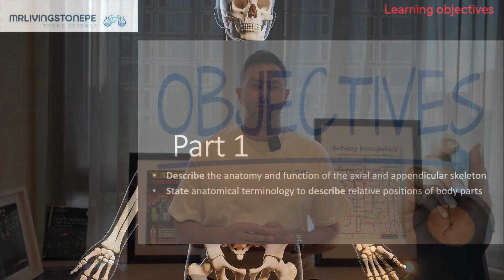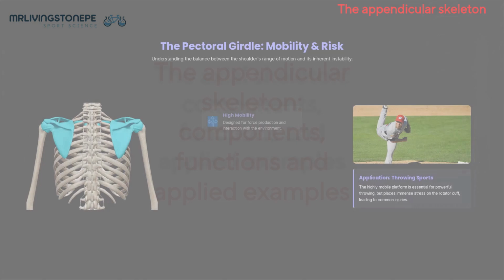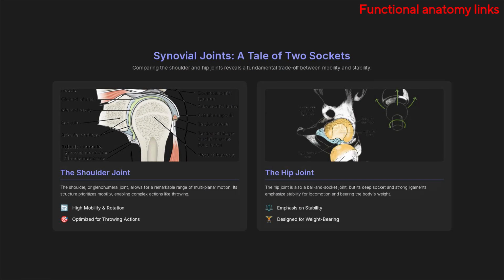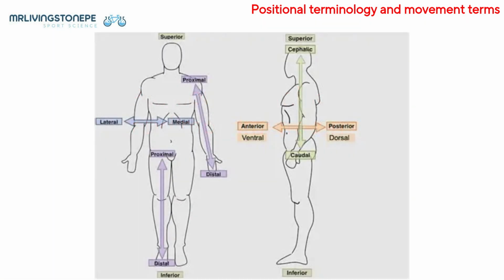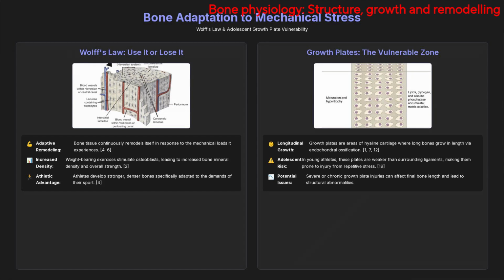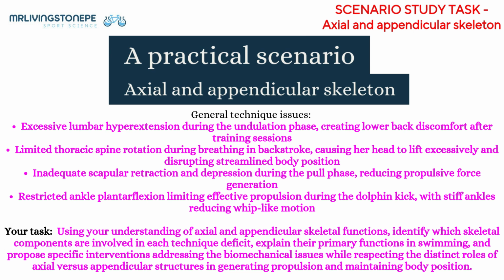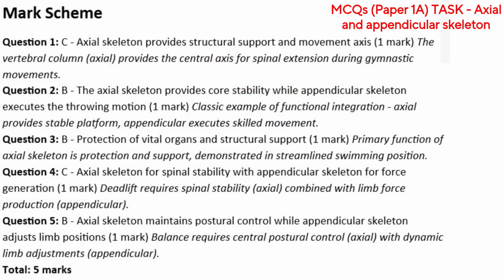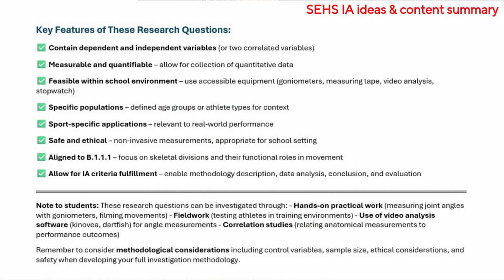Axial and Appendicular Skeleton Components and Functions (IB SEHS B.1.1.1)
Chapters:

0:00 - Intro
0:36 - 2:05 - Welcome
2:06 - 2:28 - Learning objectives
2:29 - 4:02 - The axial skeleton
4:03 - 5:47 - The appendicular skeleton
5:48 - 7:00 - Functional anatomy links
7:01 - 8:43 - Positional terminology and movement terms
8:44 - 9:40 - Bone physiology: Structure, growth and remodelling
9:41 - 10:42 - Haemopoiesis and mineral storage
10:43 - 12:41 - Scenario Study Task - Axial and appendicular skeleton
12:42 - 13:16 - MCQs (Paper 1A) Task - Axial and appendicular skeleton
13:17 - 14:36 - DBQs (Paper 1B), ERQs (Paper 2), Command Terms & IB Exam Technique
14:37 - 15:26 - SEHS IA Ideas & Content Summary
15:27 - 17:09 - Outro

Ever wonder why your body can stay upright AND move explosively?

It’s because your skeleton is split into two systems. The axial skeleton gives you structure and protection, whilst the appendicular skeleton gives you mobility and power. IB SEHS shows how each part plays a unique role in stability, movement, and performance.

The latest SEHS video on the channel explains the axial and appendicular skeleton components and their functions. The content includes an interactive scenario and SEHS IA research question ideas specific to this topic for learners. MCQ’s, DBQ’s, ERQ’s related to the subtopic are also included for revision and practice! 📈📝✅

Here’s the link for the latest video on Axial and Appendicular Skeleton Components and Functions (IB SEHS B.1.1.1) 🎥 🎬📲👇🏽

To receive free weekly IB SEHS content for teachers and students…

This YouTube channel & the resources available are for educational and informational purposes only.

Regards,